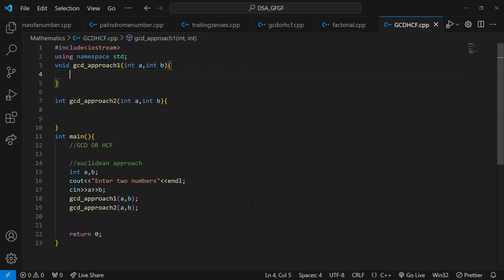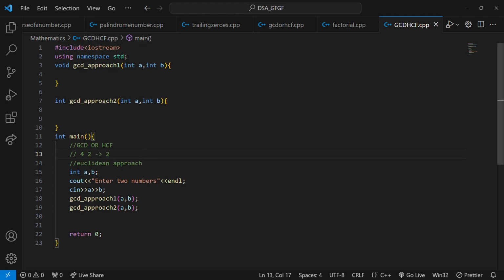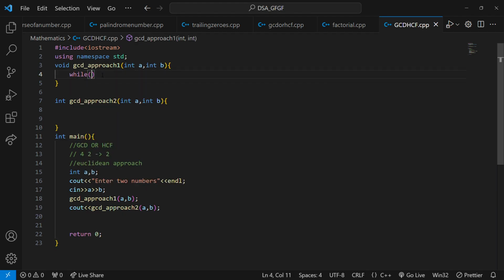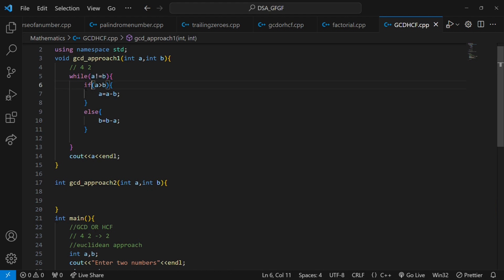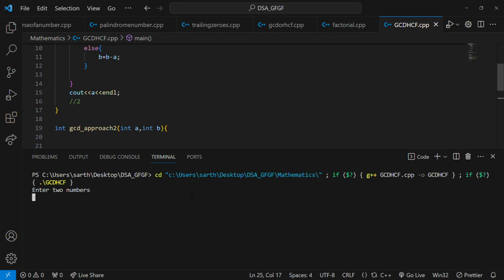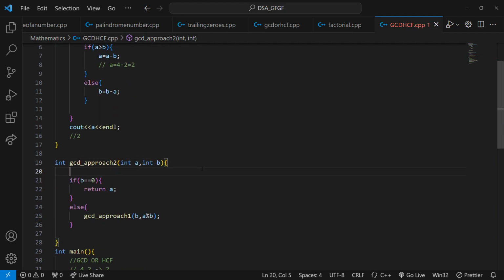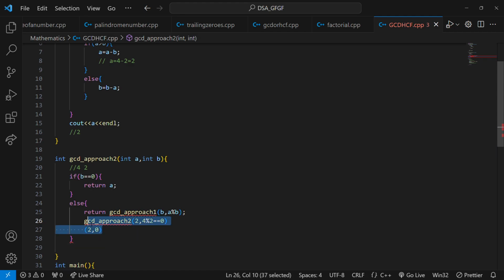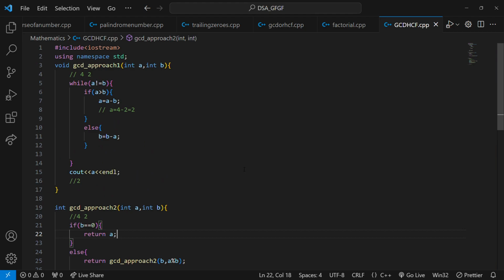GCD OR HCF of Two Numbers CPP